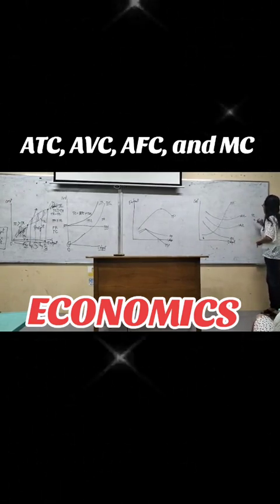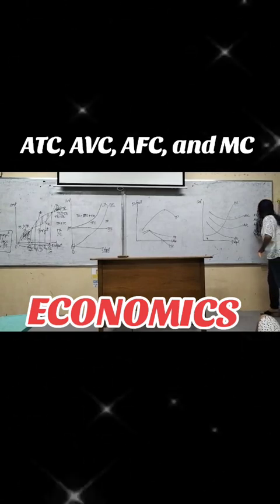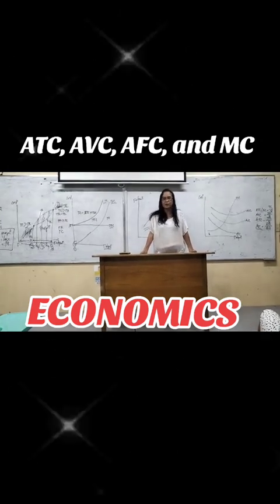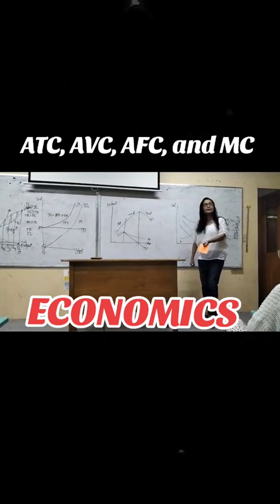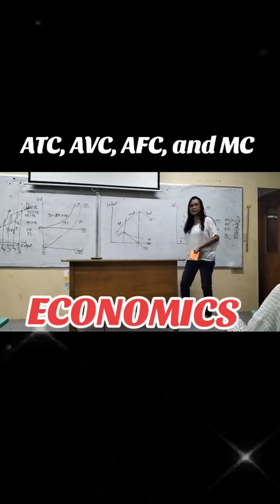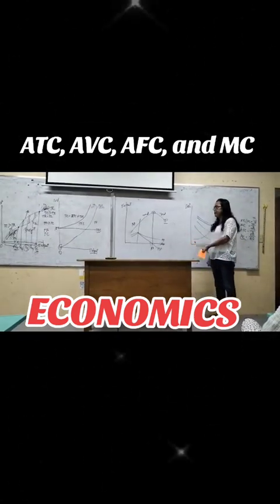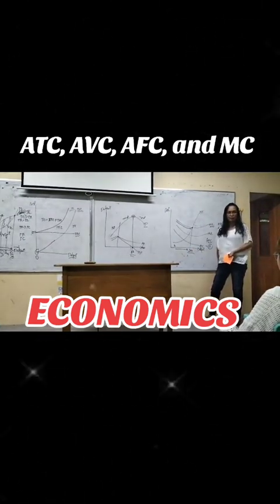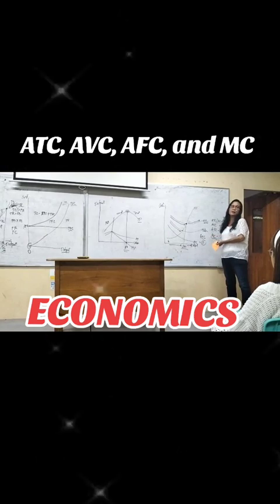Behavior of ATC, AVC, AFC and MC curves